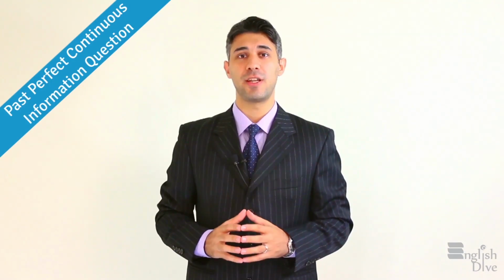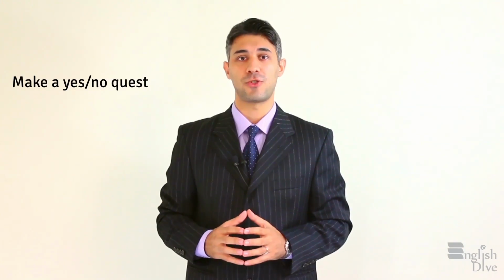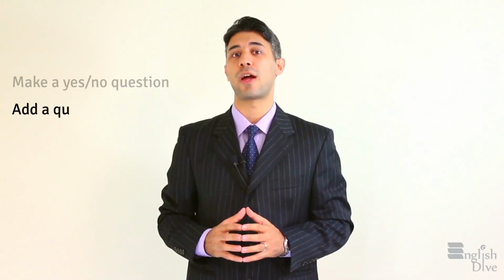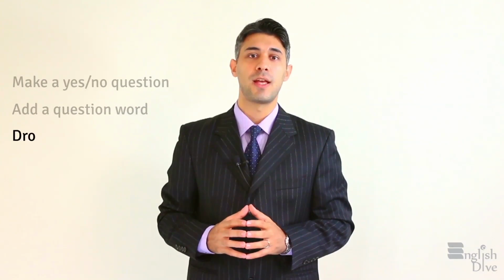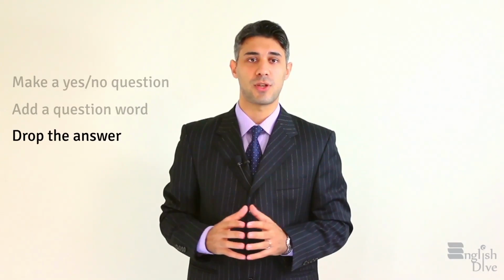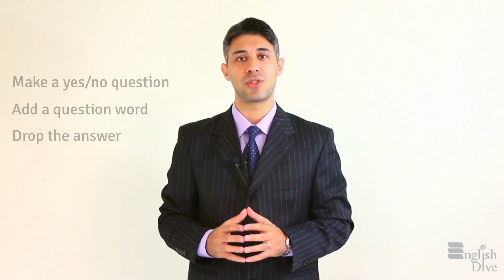Past Perfect Continuous Information Question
Learn more on this and many other topics,
using the best book for mastering English grammar